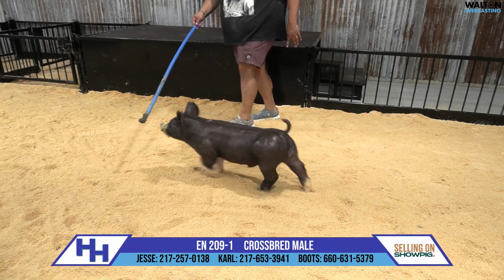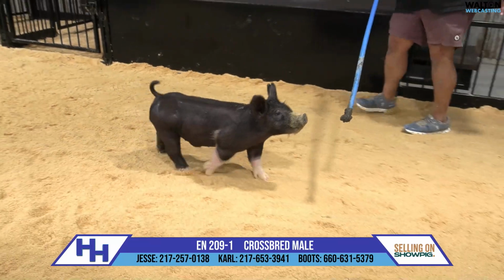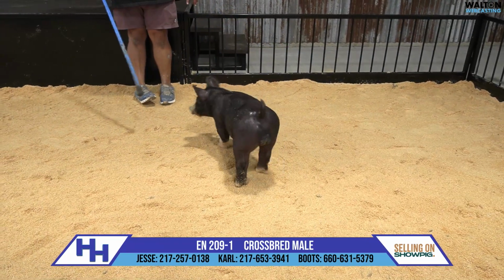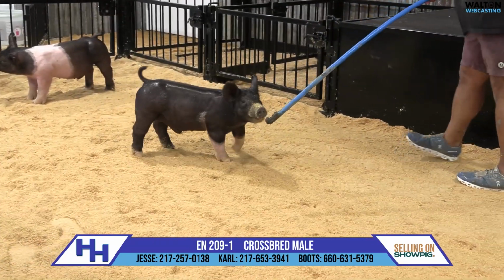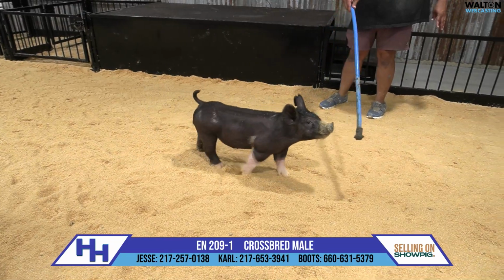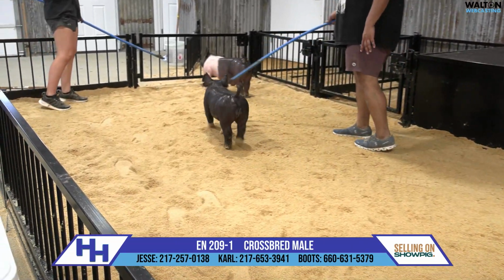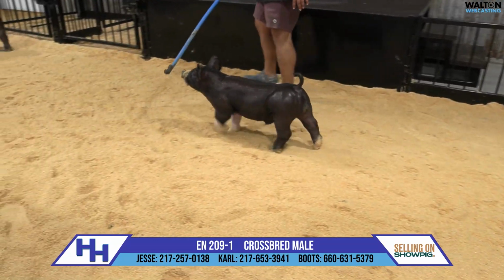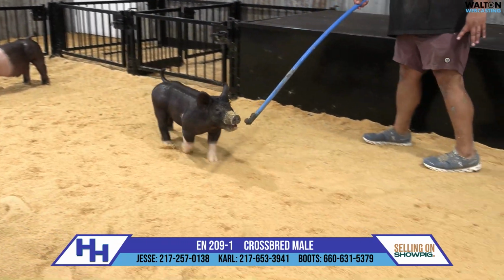209-1 HEIMER HAMPSHIRES JULY 22, 2024 ONLINE SALE